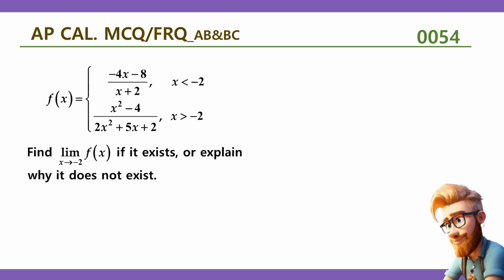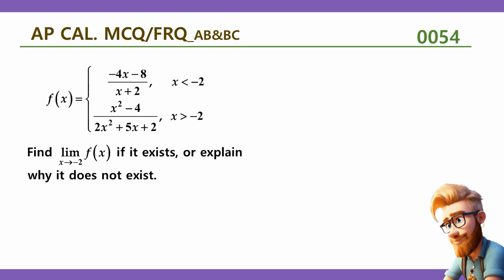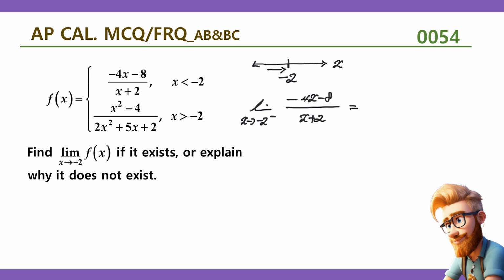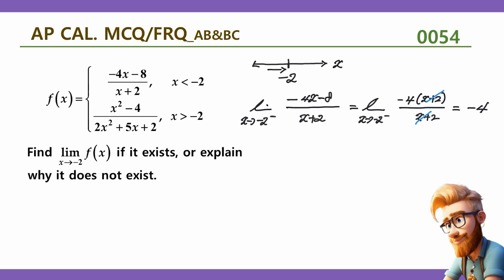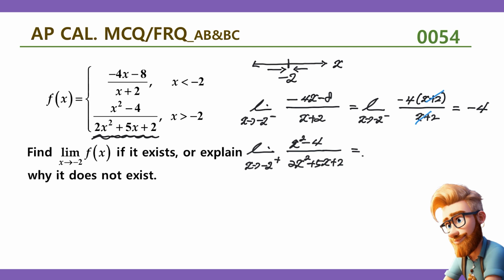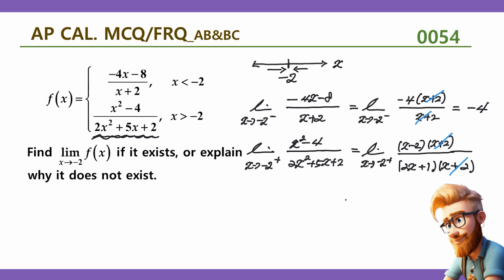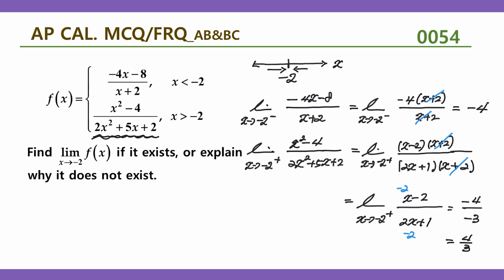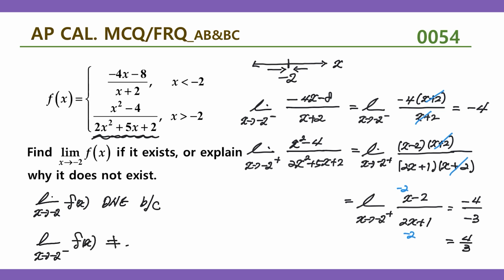The Ultimate Collection for AP Exam 0054 | Exploring Limits of Piecewise Function